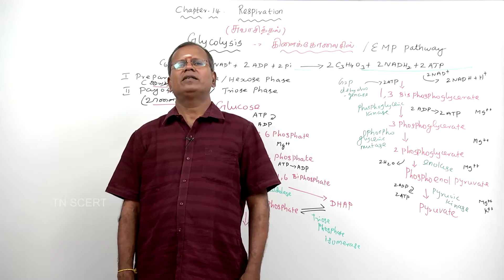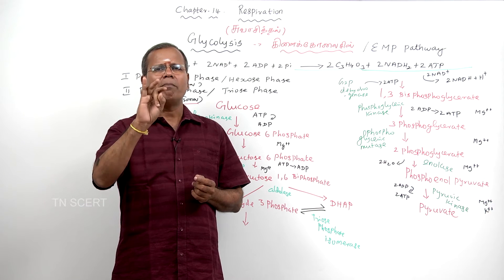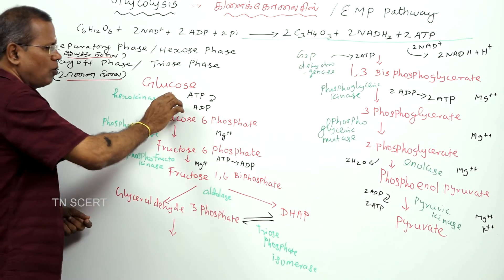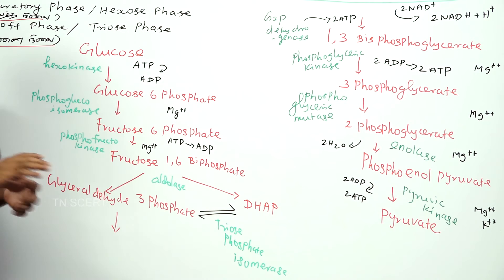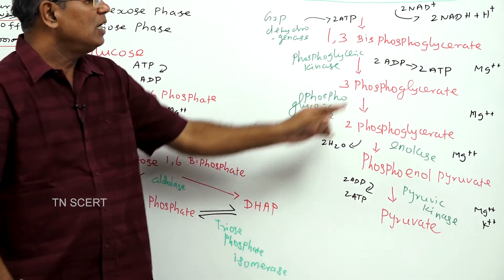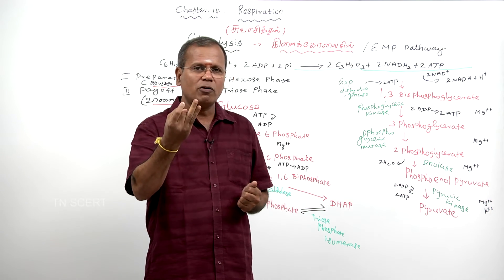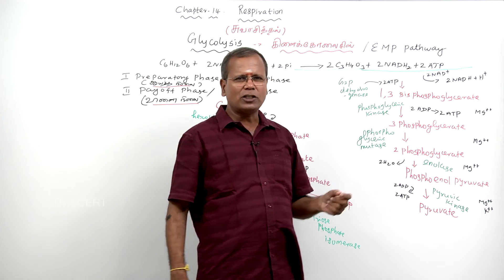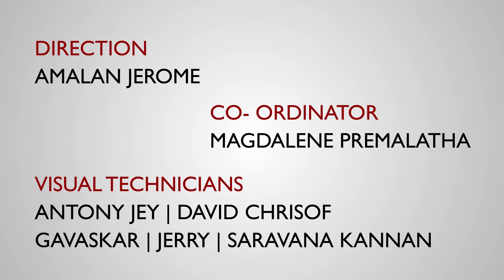Botany Video Lesson VOl - 02 Chapter 14 - Respiration - Glycolysis